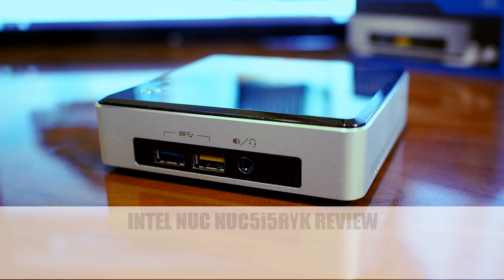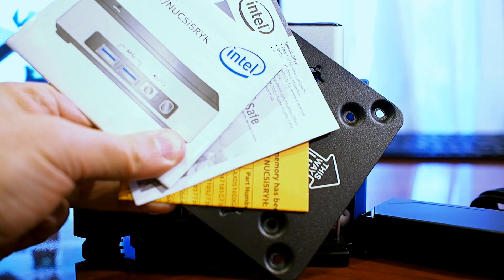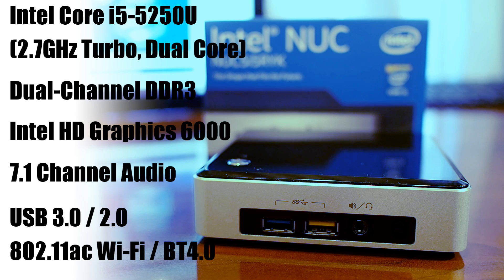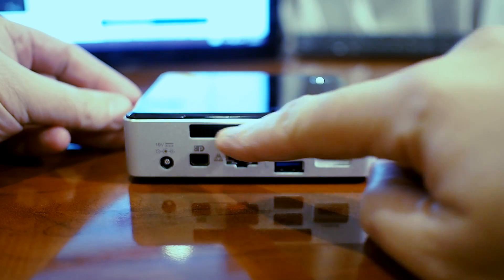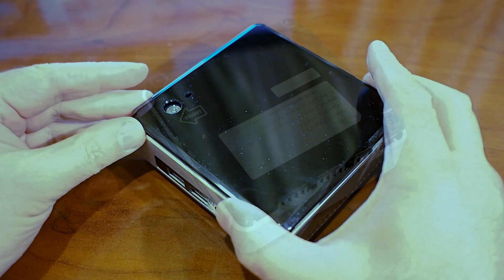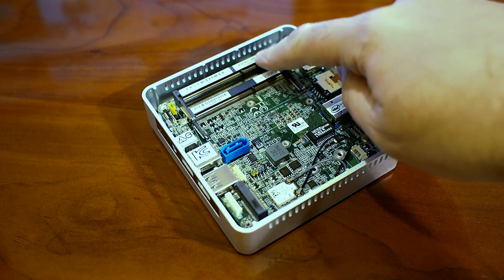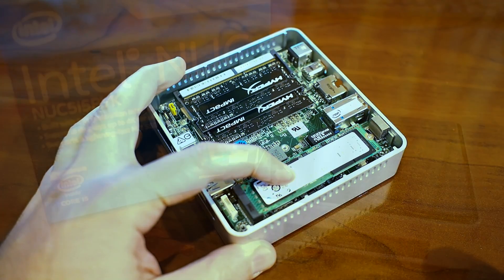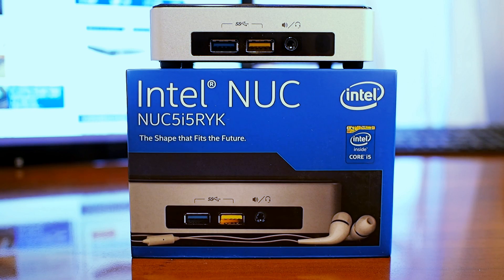Intel NUC 5i5RYK With Broadwell-U Review - HotHardware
- We take a detailed look at Intel's re-designed NUC (Next Unit Of Computing) small form factor PC, that's now powered by the 5th Generation Intel Core Series Broadwell-U processor with better performance-per-watt and stronger graphics.